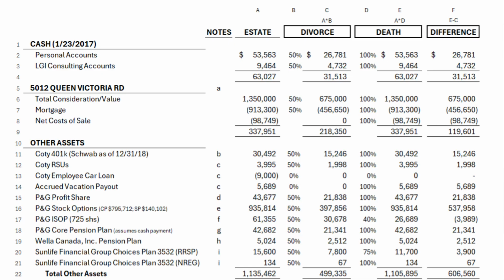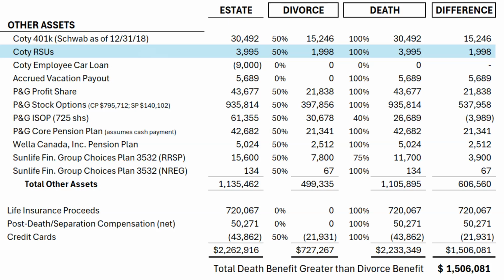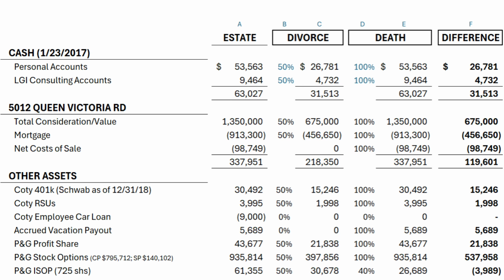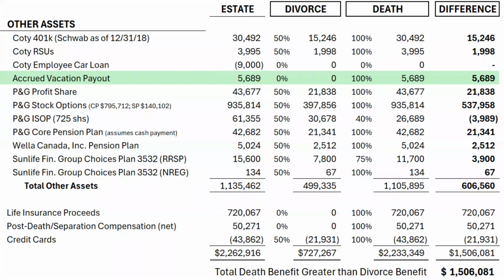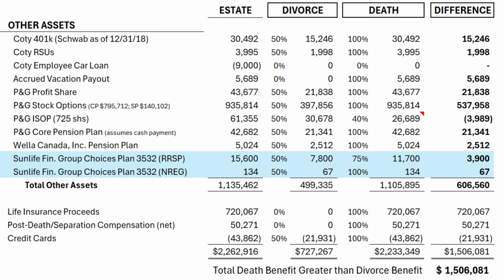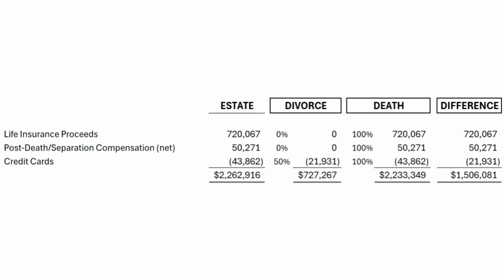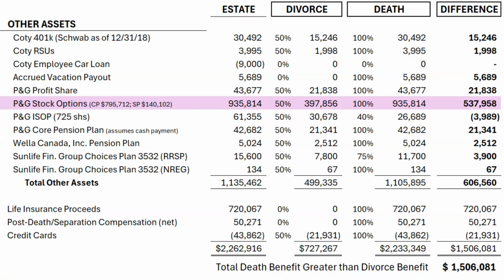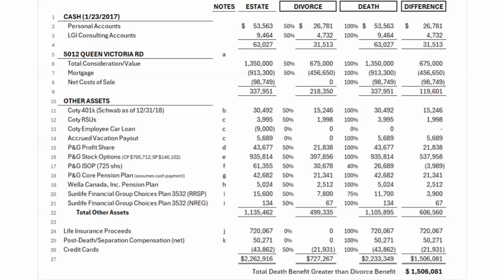Monica Sementilli Trial (Pt 19) | Forensic Accountant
Day 10 – February 10, 2025
On day ten, the state calls a Forensic Accountant to break down the Sementilli finances and show how much Monica would benefit from Fabio’s death versus getting a divorce, assuming that she is not found guilty in this case. In her break-down, she conservatively estimates that Monica would receive approximately $1.5M more from Fabio’s death versus divorce. One of the main things that is not included in the divorce figure is alimony/spousal support due to the many different factors that determine how much that would be.

0:00:00 Death vs Divorce Analysis
0:32:56 Divorce Scenario
0:34:01 Other Amounts Not Considered
0:36:14 Spousal/Child Support
0:46:08 Cross Examination
1:54:42 Redirect
2:08:15 Re-Cross

Summary of the Case: MonicaSementilli is charged with conspiring to murder her husband of almost 20 years, FabioSementilli, a famed Hollywood hairdresser. Monica had been living a double life, carrying on a steamy affair with a man named Robert Baker when the 2017 stabbing death occurred while Fabio was relaxing on his back deck. Baker himself, along with another man, Chris Austin, were responsible for carrying out the brutal attack. Baker pled no contest to the charges of 1st degree murder & conspiracy in 2023 and is serving life. Austin was arrested late last year and plead guilty just earlier this month (Jan 2025) – He will be testifying in exchange for a 16-year-to-life prison sentence.